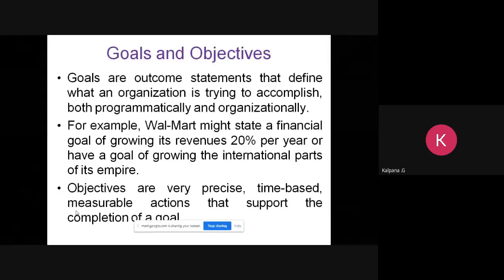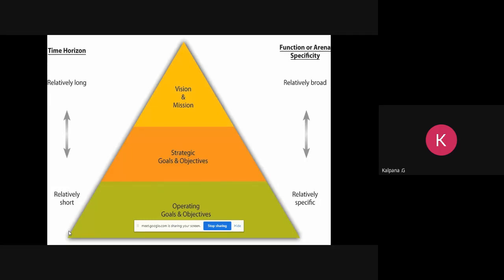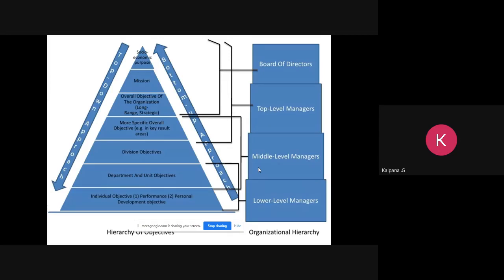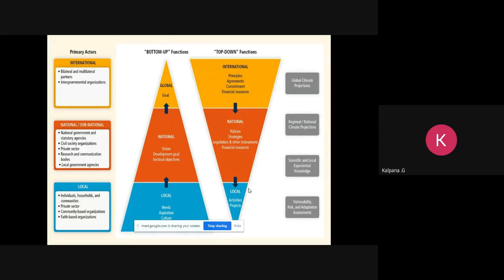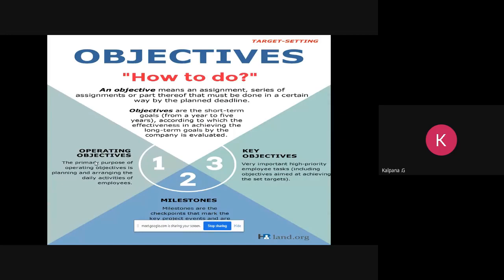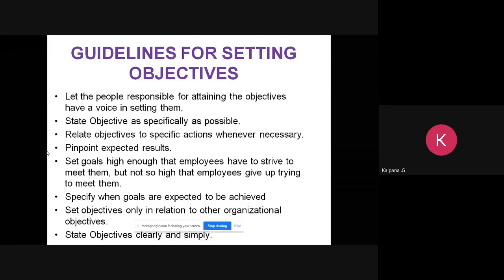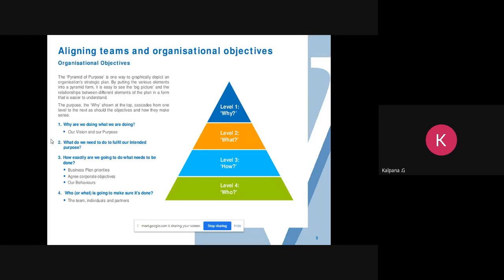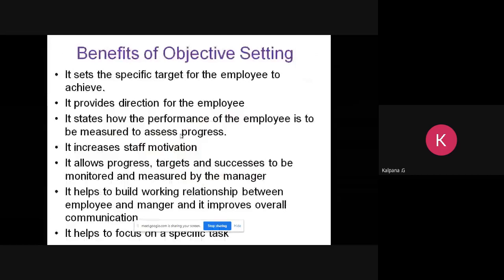Principles of Management- Unit II- Objectives, Setting Objectives (12.8.2020 Session-4)